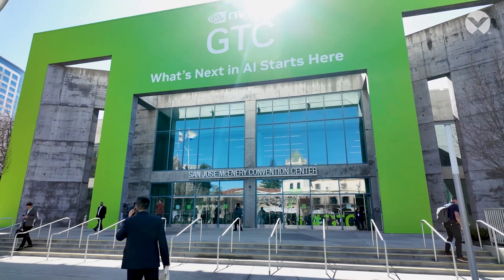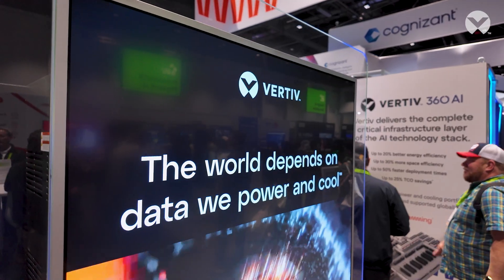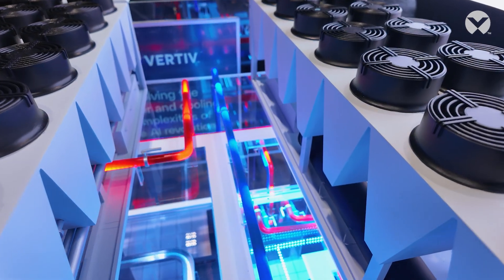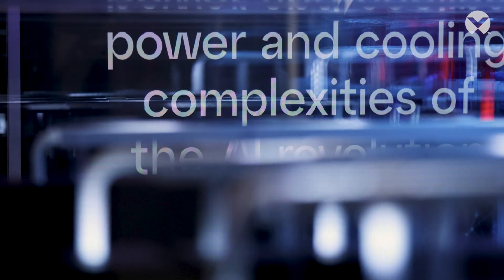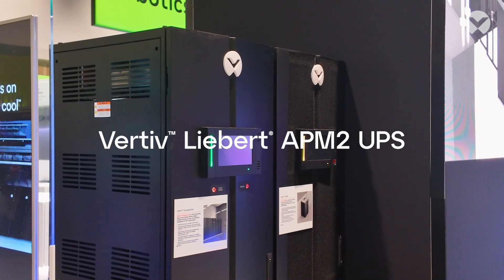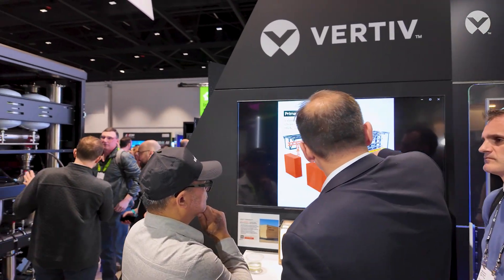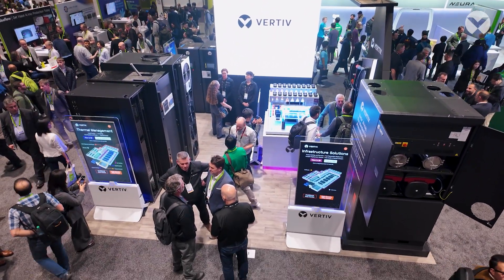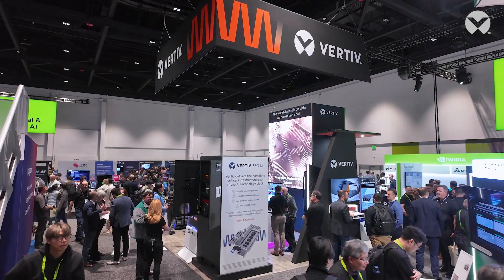Vertiv™ Liebert® APM2: Scalable power protection for AI liquid cooling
At NVIDIA GTC, Vertiv demonstrated its leadership in AI infrastructure. Collaboration with NVIDIA has included AI reference architecture and the 7MW design for NVIDIA GB200 NVL72, with end-to-end solutions for power, cooling, management, and services.

Vertiv™ APM2 delivers scalable power (300kW to 600kW blocks) to protect every CDU, pump, and cooling unit—so GPU workloads never sweat under pressure.

Learn more about scalable power protection for AI liquid cooling: Vertiv™ Liebert® APM2 | Critical Power | Uninterruptible Power Supply